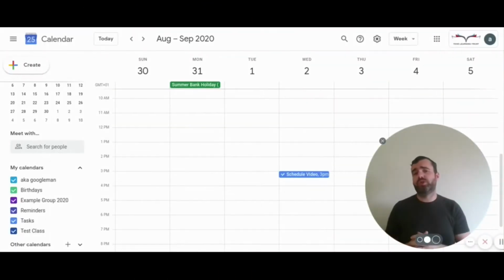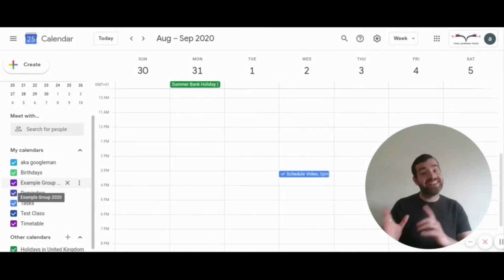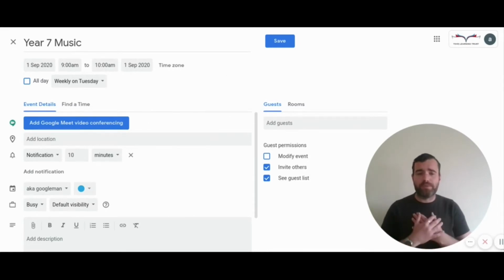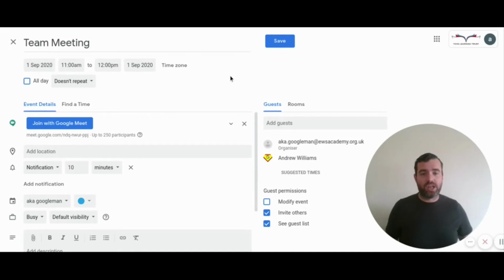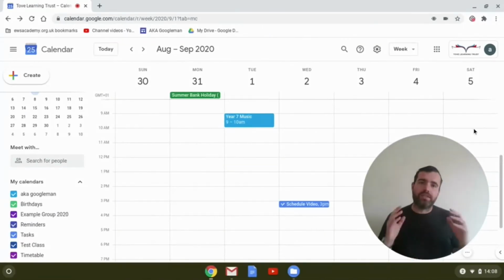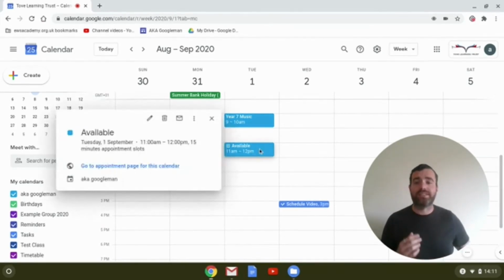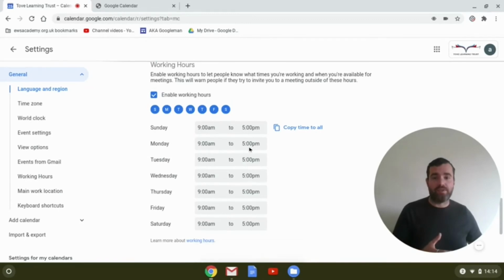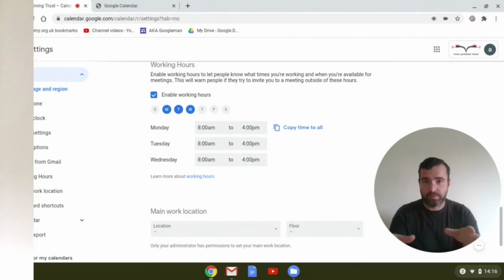Google Calendar Top 5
My Top 5 Tips for using Google Calendar, not just to help you , but to help others too.

We will look at creating calendars, setting events to repeat, add locations, set it up as a video meeting with Google Meet and even showing others when you are available to be booked for meetings.